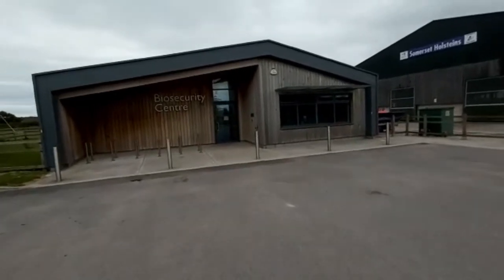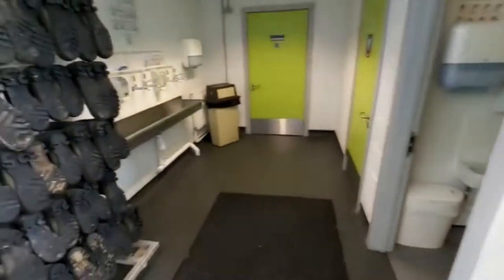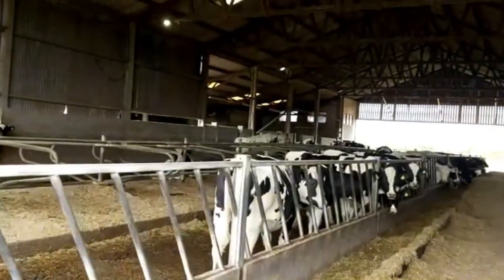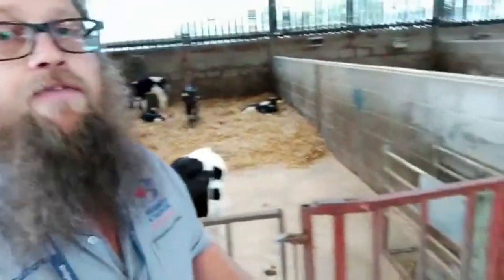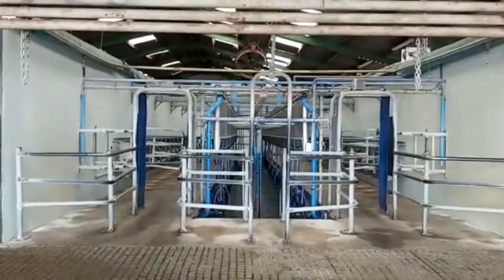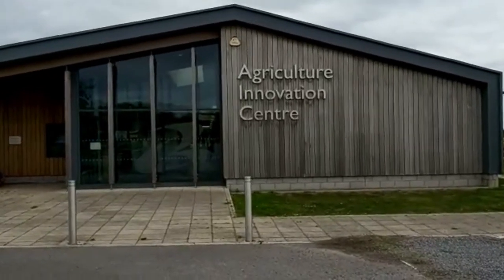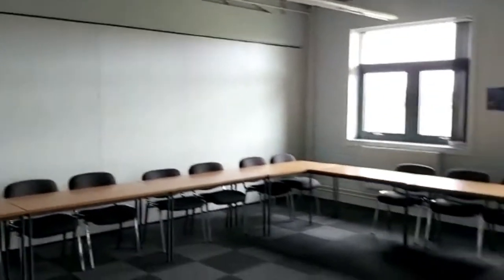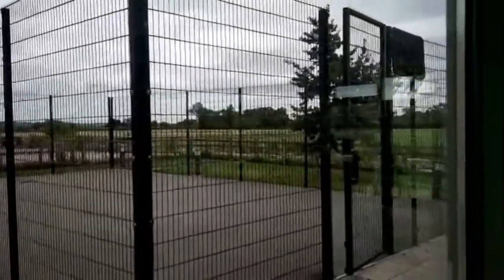Agriculture Welcome Tour